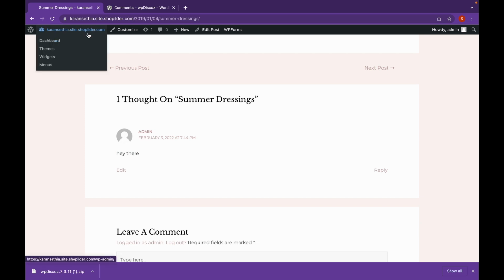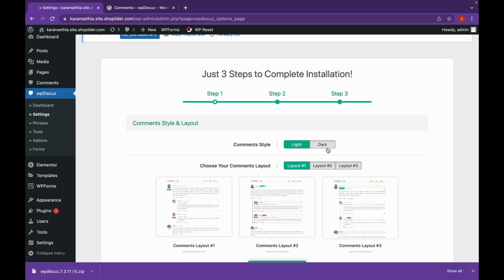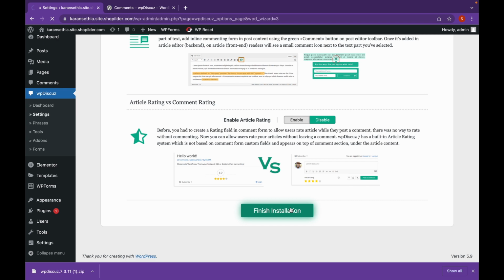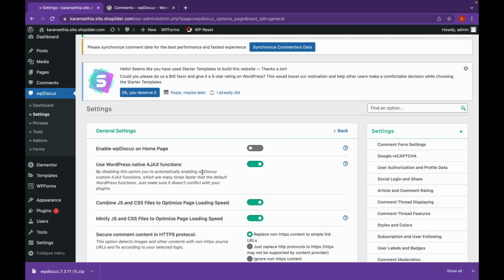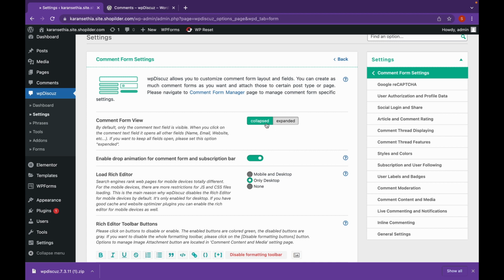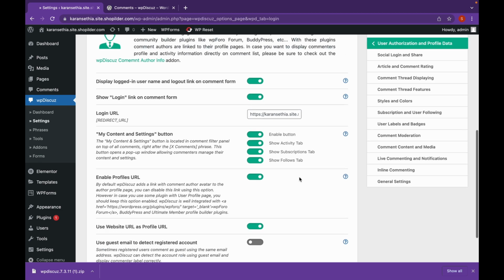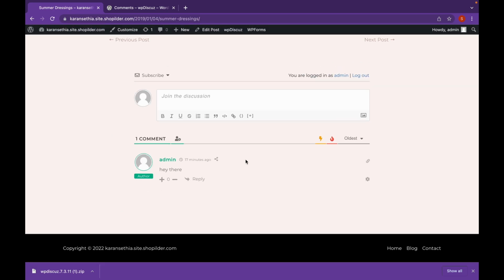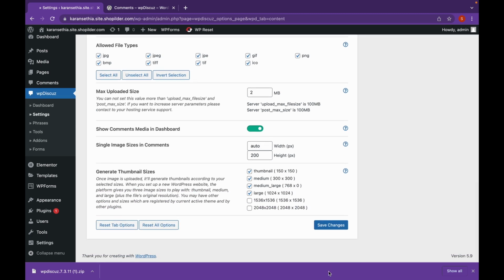wpDiscuz Tutorial - How to Setup & Configure wpDiscuz Plugin - wpDiscuz WordPress Comments EducateWP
"Make your comment section look and feel better with more options and functionalities by adding wpdiscuz plugin. In this video we will go through how we can upgrade our comment section step by step."